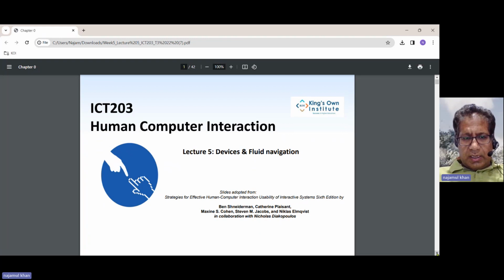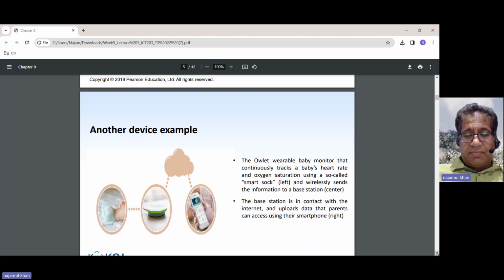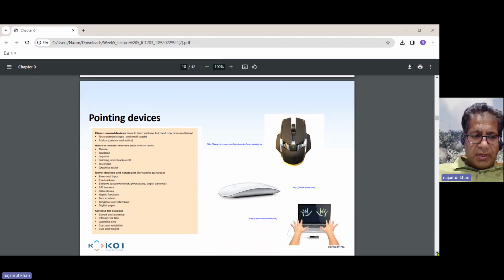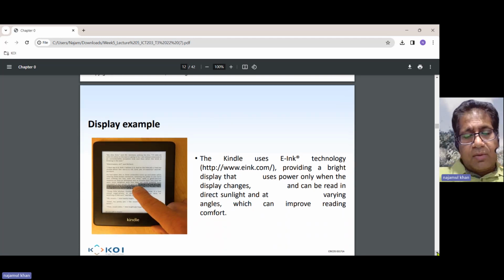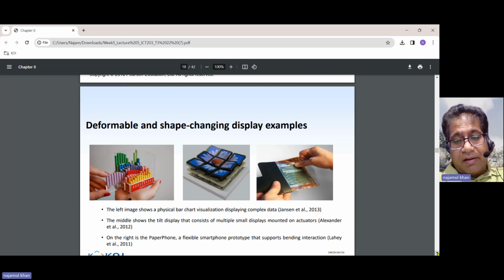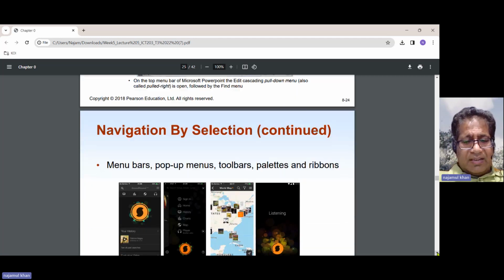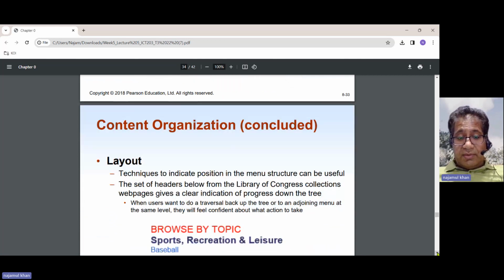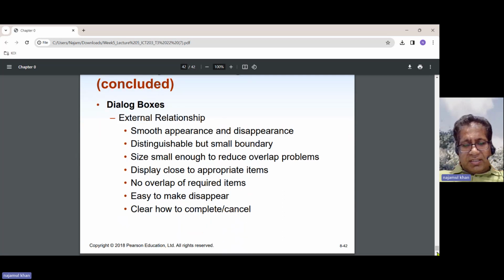Week 5 Lecture recording 20231207 144244 Meeting Recording